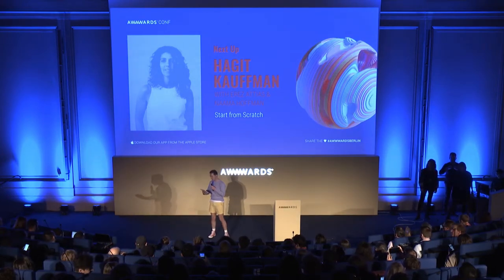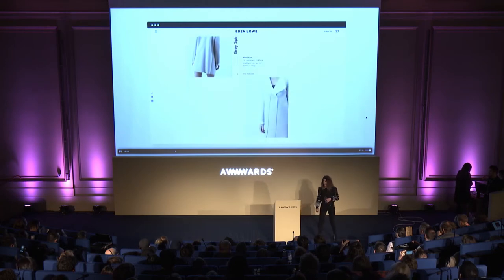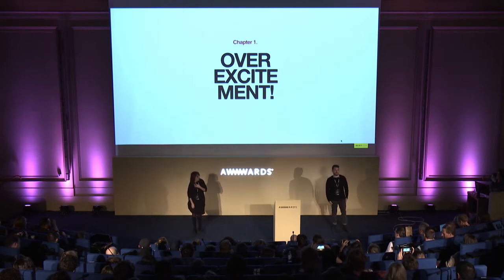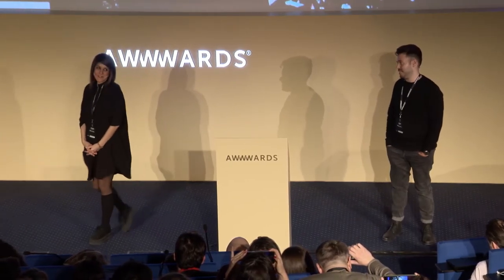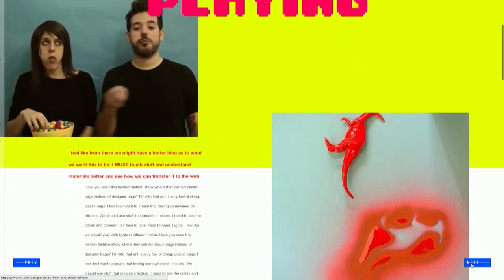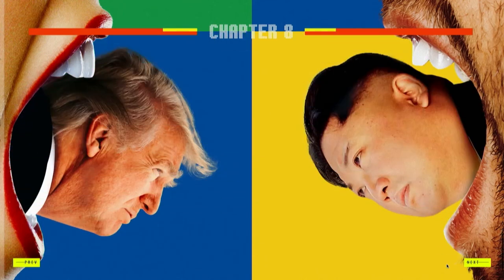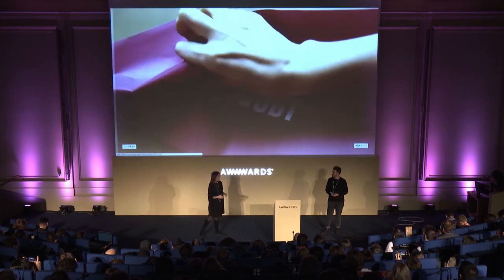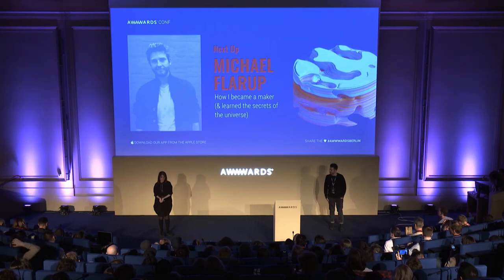Design Outside the Box: Wix.com at the Awwwards Conference in Berlin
Hagit Kaufman, VP Design & Brand for Wix.com, at the Awwwards Conference in Berlin shares insights about Wix’s in-house Studio & the strenuous, yet essential, creative design process. Alongside her, Na’ama & Erez, two of our leading designers, reveal the true story of how they created an amazing website from scratch. Using a blank canvas in the Wix Editor, the two exemplify how designers really can own their designs from A to Z without being constricted by any template elements.